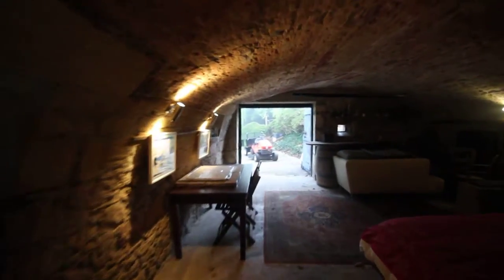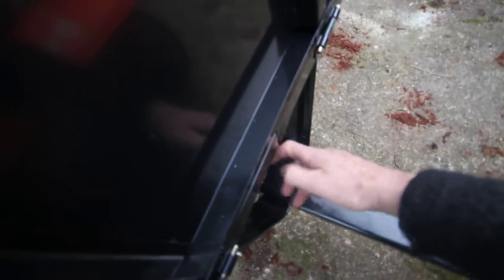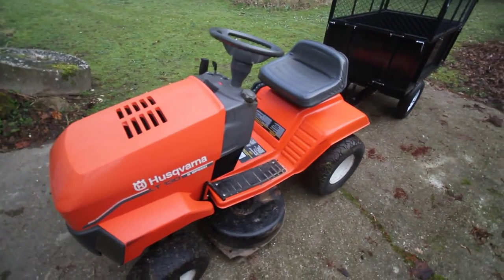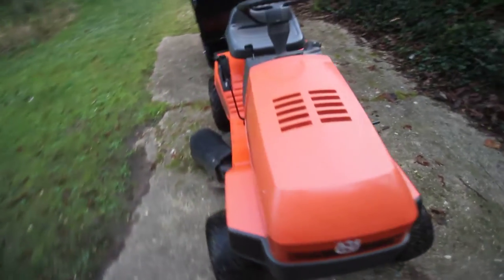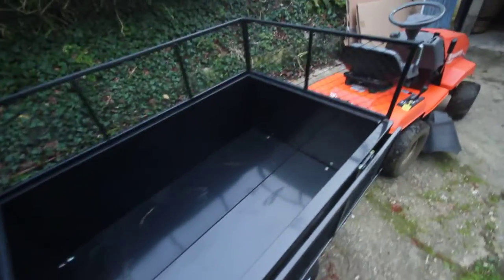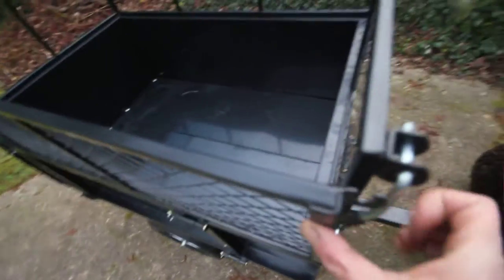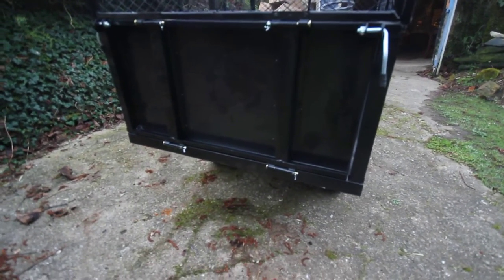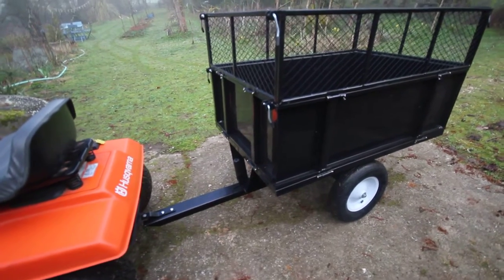Husqvarna LT130 Lawn Tractor with trailer.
We recently bought a second hand Husqvarna LT130 lawn tractor and last night I built a trailer kit.  No instructions, a few parts put on backwards !!! rebuild and finish after dark.   The next morning here is her 'Debut'.  Bonjour from Moulin Nauze, Dordogne, France.